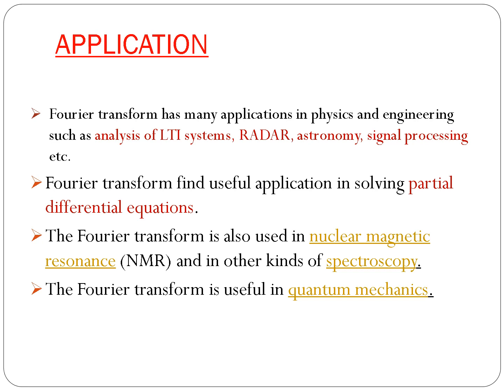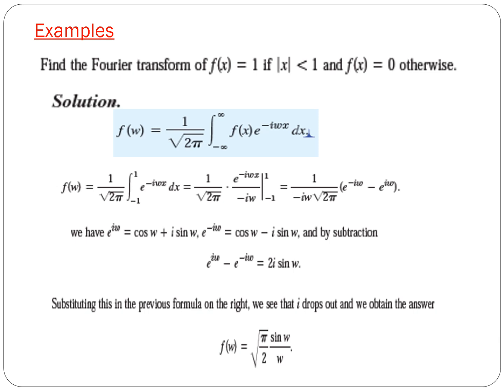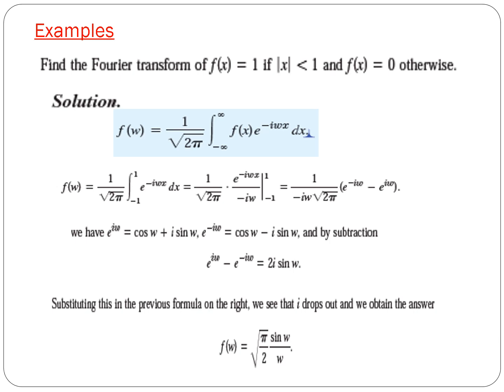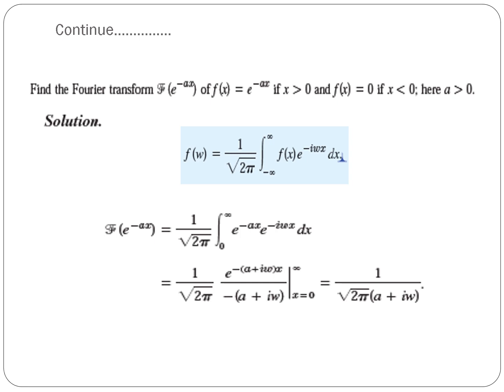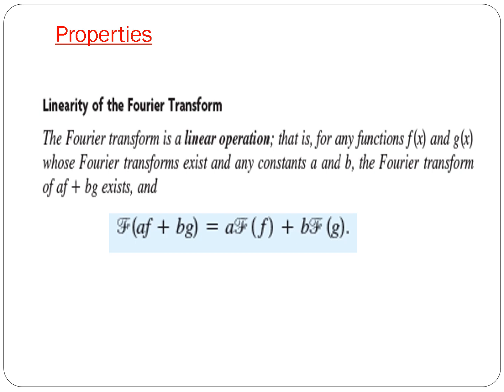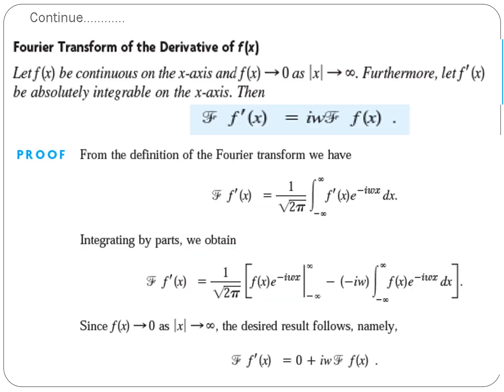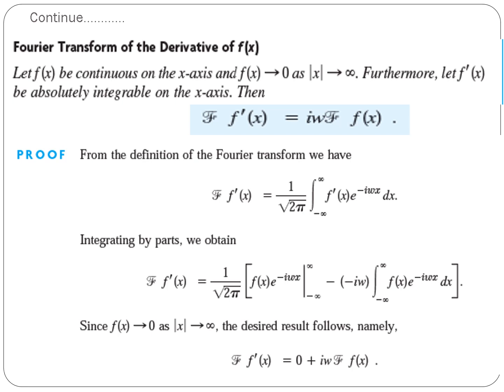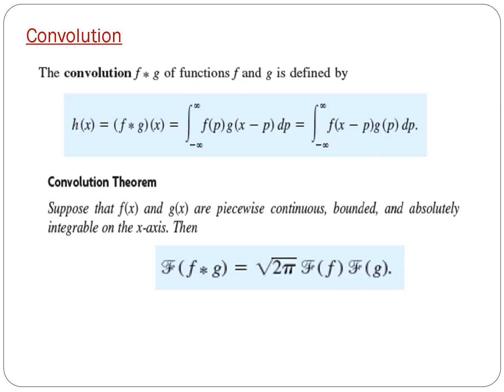MAT102 Vector Calculus,Ordinary Differential Equations and Transforms Module 5 2nd part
Dr Jaya Abraham